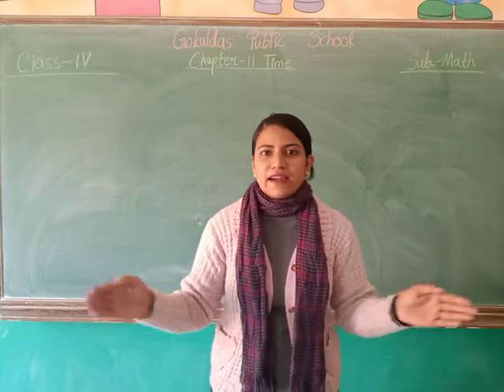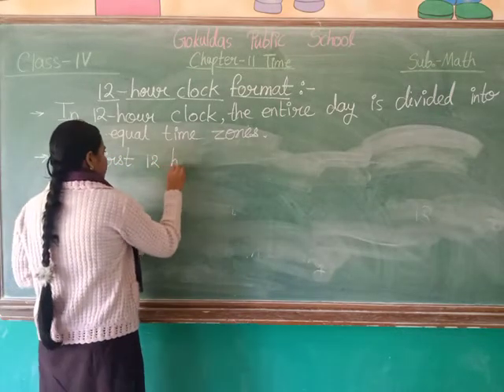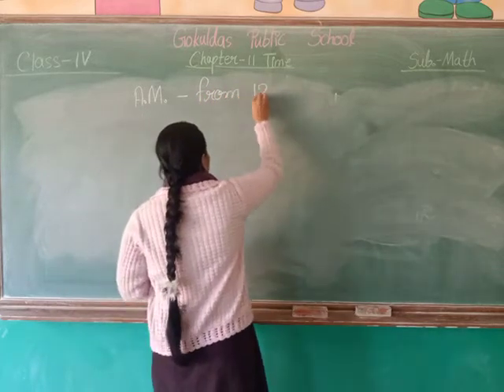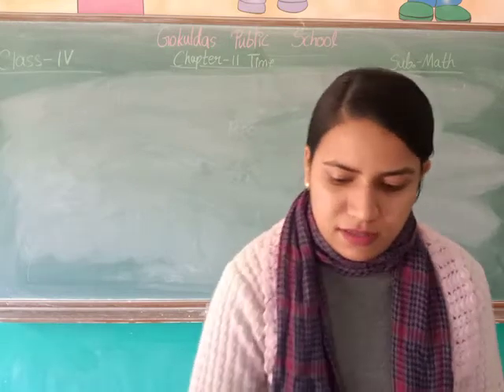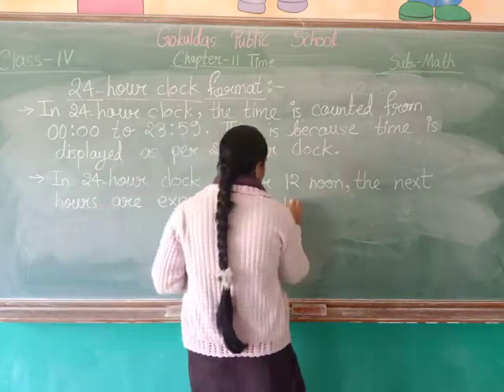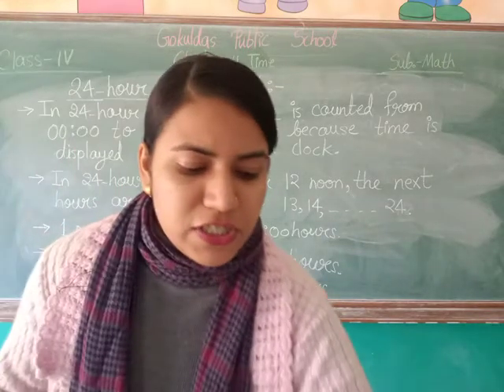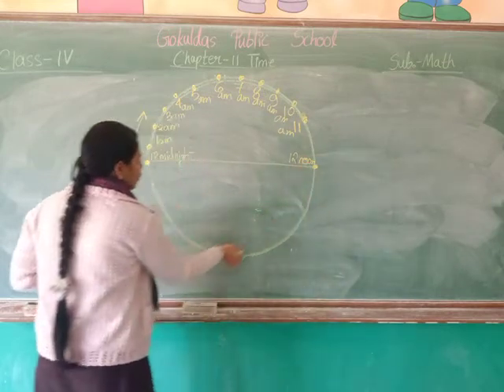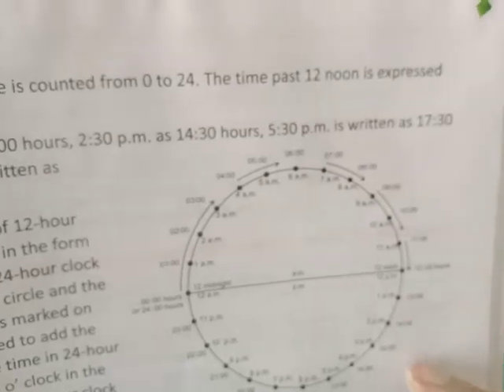Class 4 Math 12 and 24 hr clock format RD 11 2 21